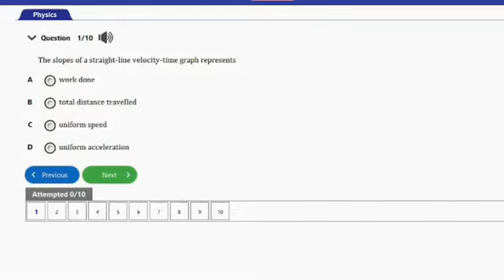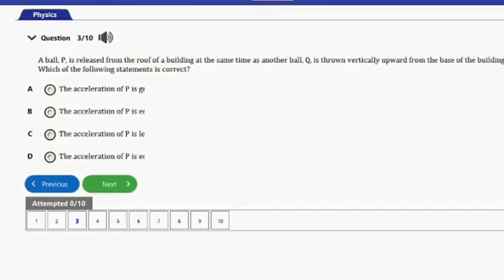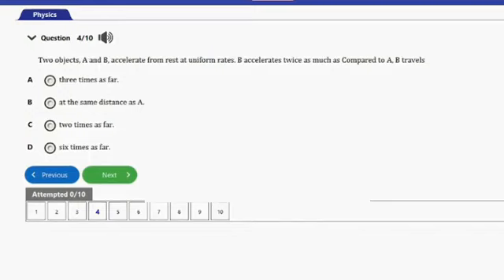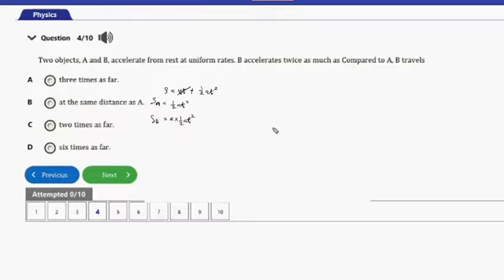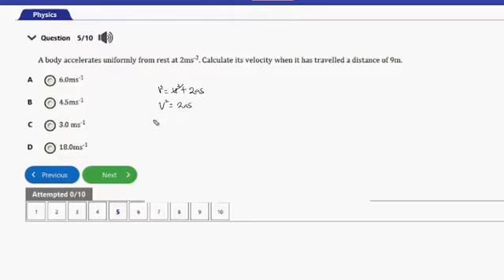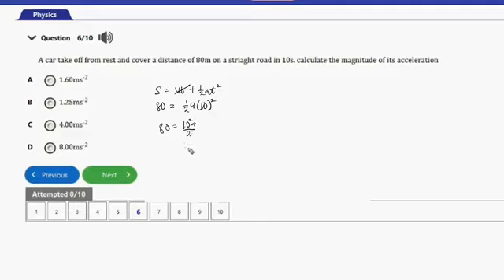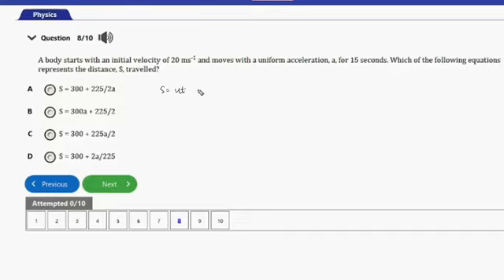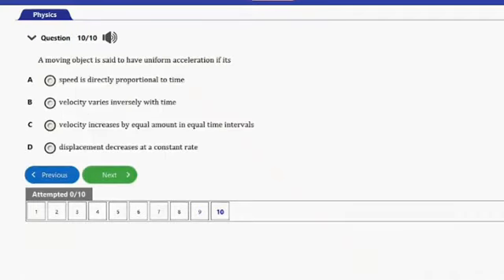NEET Physics 2026 Likely MCQ/PYQ On Rectilinear Acceleration (One Shot In English)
Physics Online Tutorial Likely Questions And Answers On Rectilinear Acceleration

Rectilinear acceleration is one of the basic problems in NEET physics.

In this NEET physics online class video, I answered these NEET physics questions on rectilinear acceleration

This video is a definite guide to smashing questions on rectilinear acceleration in NEET physics